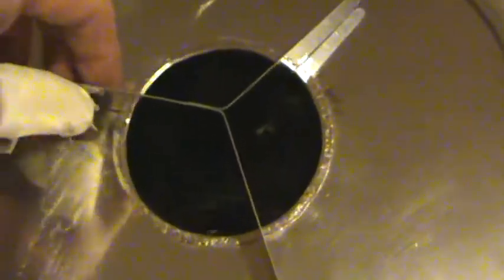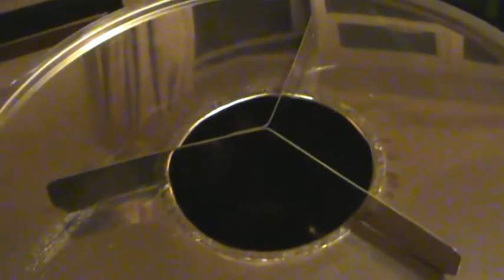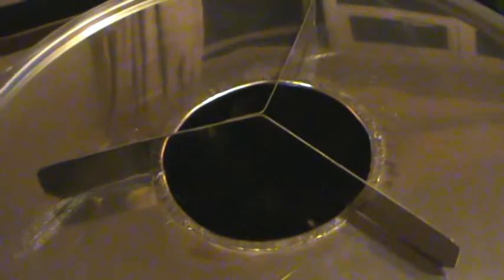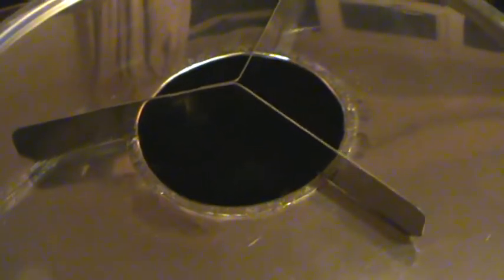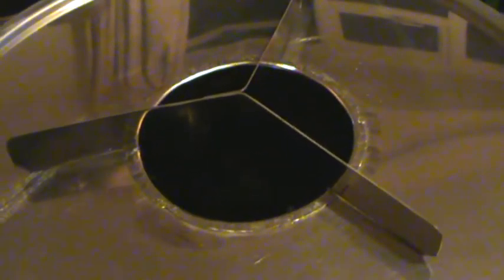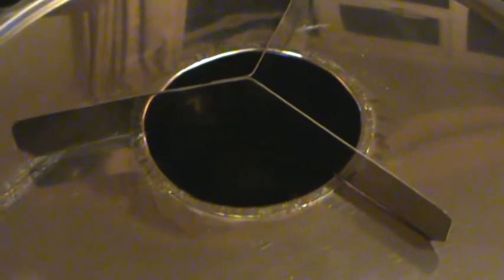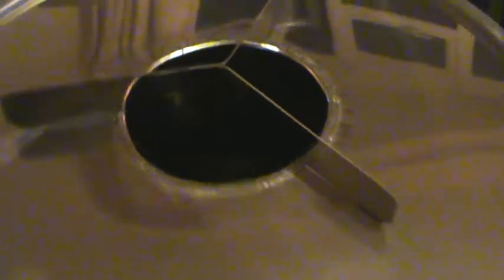my new rocket stove construction part 7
Ok well I've finally got the lid on although there's a few more things to do yet, what do you think?